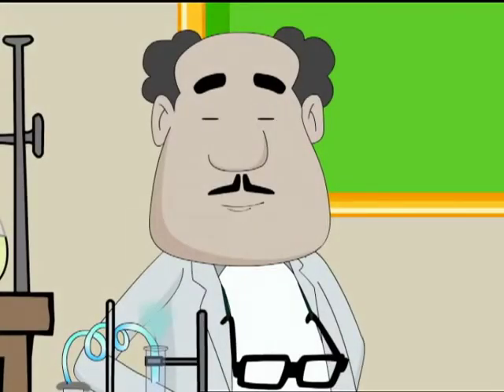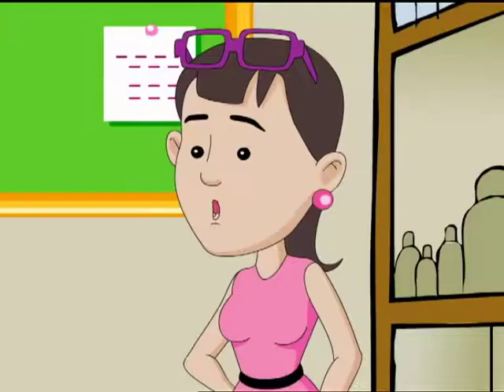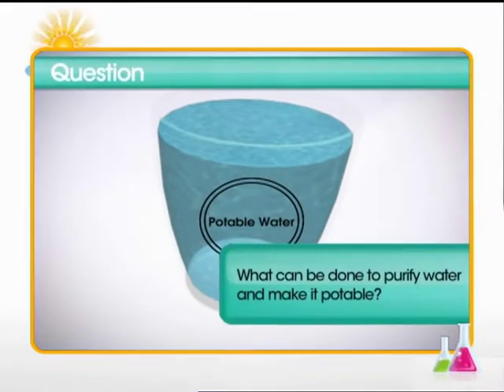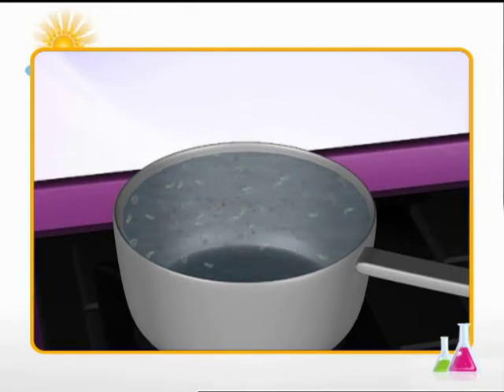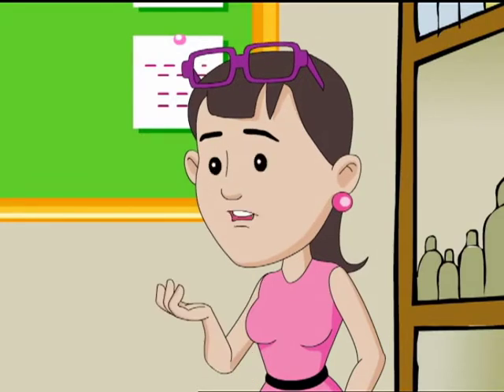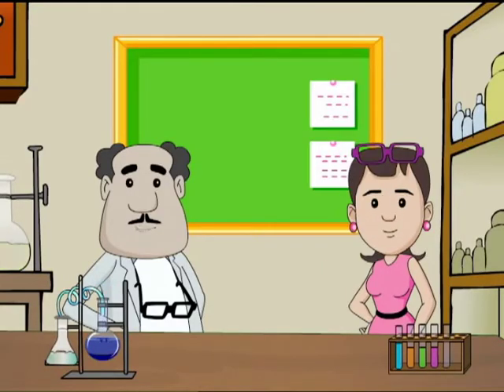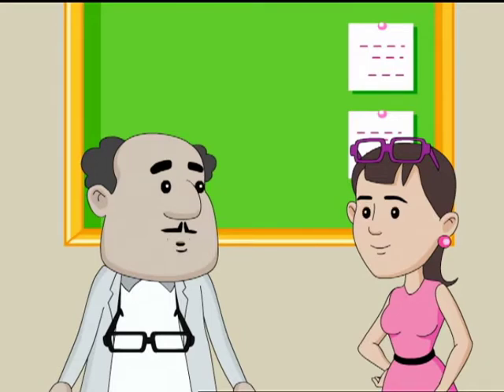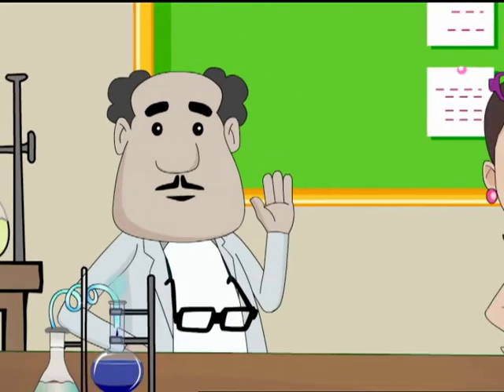Why do we need to purify water? |Methods of Purify Water| Conservation of Water|Class 8th Chemistry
A range of pollutants is thrown down the drain, such as industrial wastes, detergents, litters etc. We all are a pollutant. Water pollution not only affects individuals but also plants and animals. By drinking contaminated water we can suffer from diarrhea, cholera, guinea etc.
Hence we need to purify water before drinking it.

Here are some ways to make water potable:
1. Boiling
2. Water filter
3. Chlorination
4. Iodine tablets

Water is the most essential element for a human to survive. It is used on a daily basis. Due to an increase in the level of water pollution, we are heading towards the scarcity of water. We waste tons of water without realizing its importance. That’s the reason we need to conserve water as it is a precious natural resource.

Always try to conserve water by:
1. Rainwater harvesting
2. Minimize the usage of water
3. Drip irrigation
4. Aforestation

In this video, we will learn purification and conservation of water.